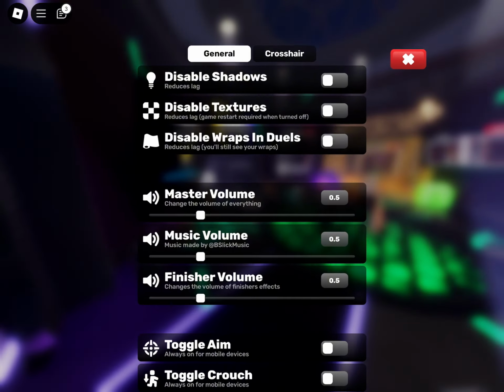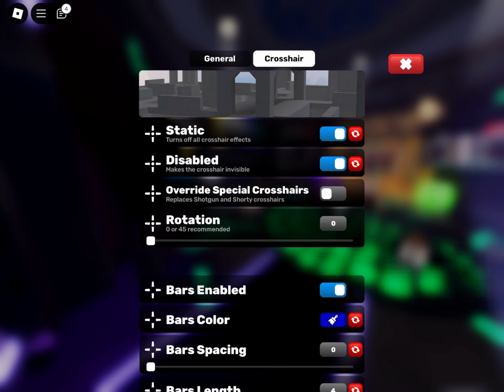Roblox Rivals, BUT I Can’t USE A CROSSHAIR